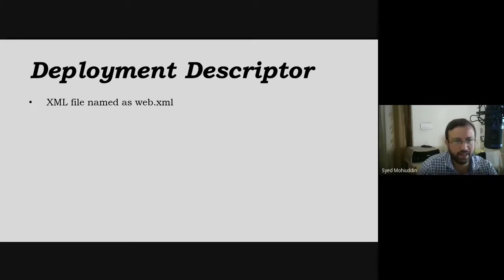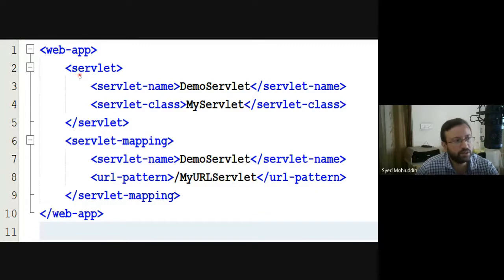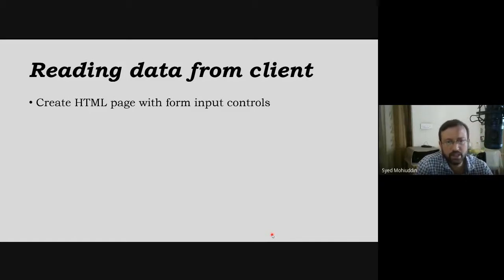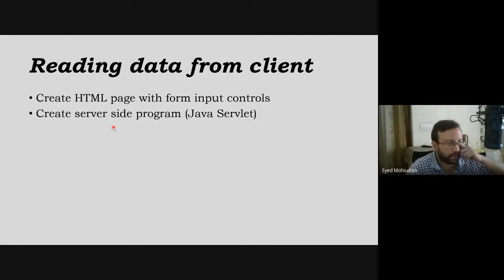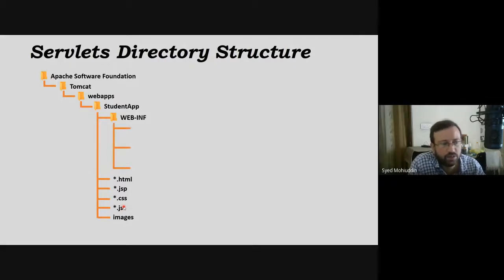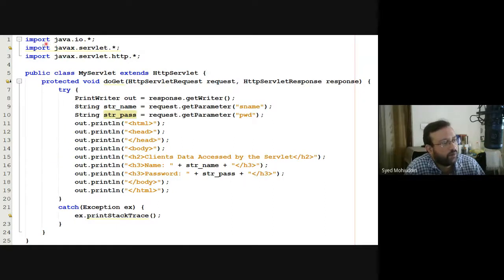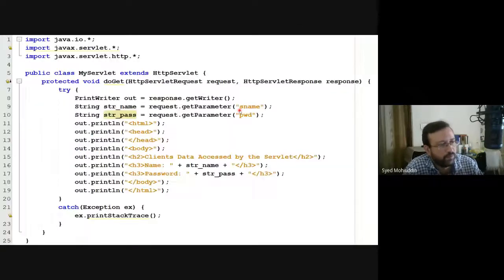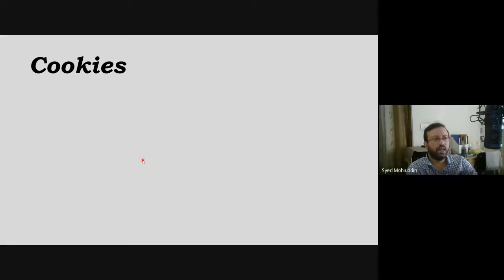Java Servlets - Web Programming Online Class on 14-04-2020 Sem-VI AY-2019-2020